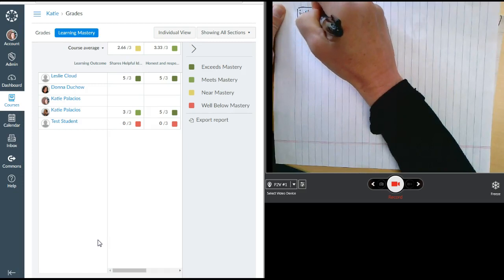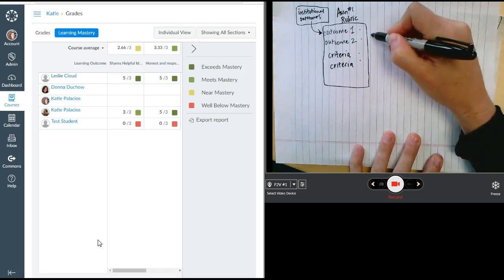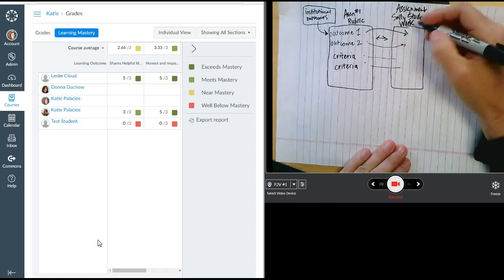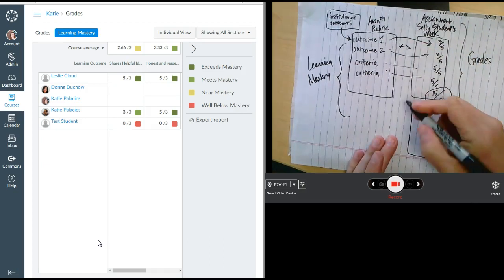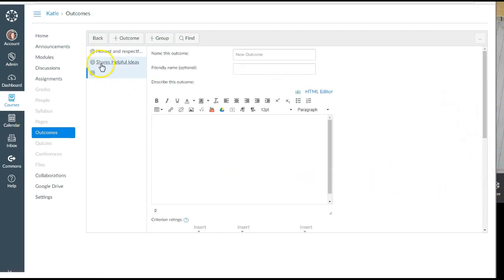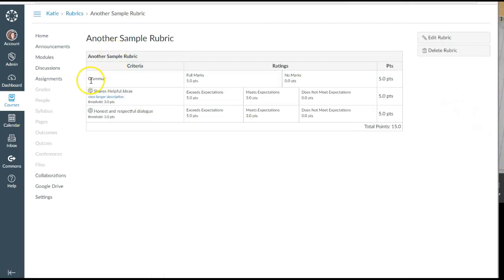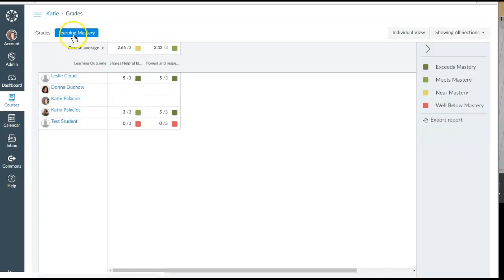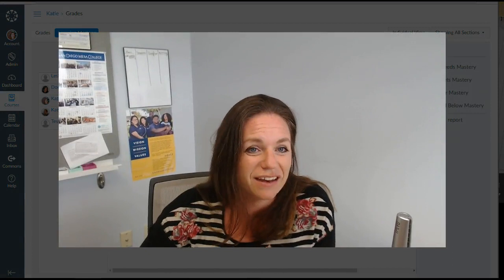Outcomes in Canvas